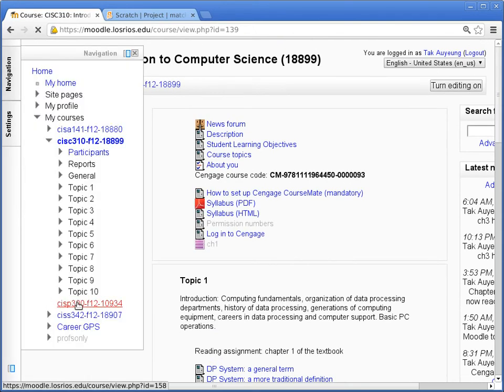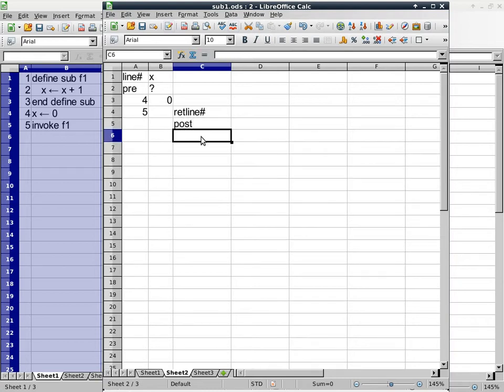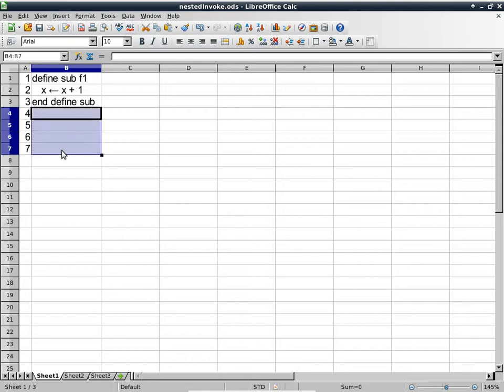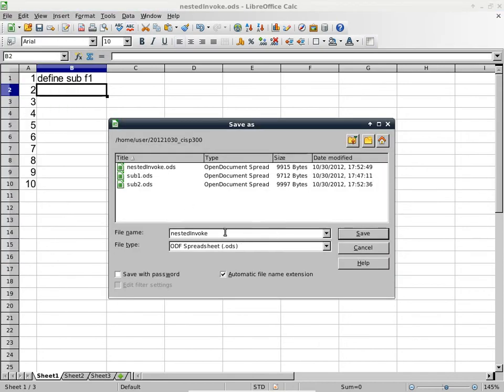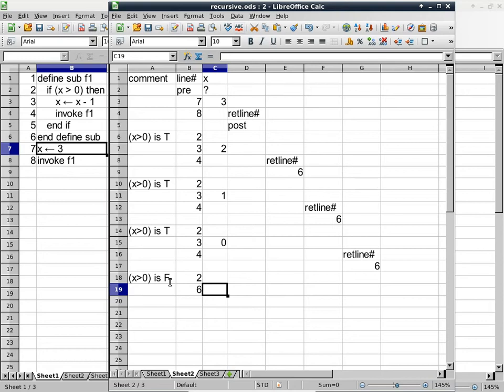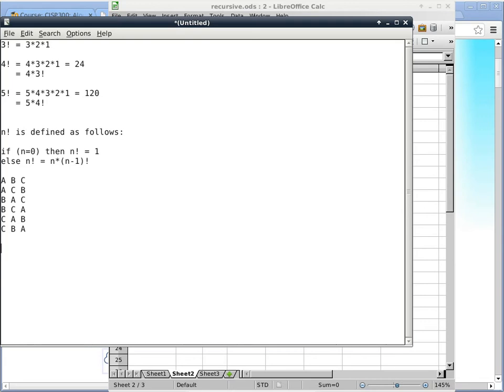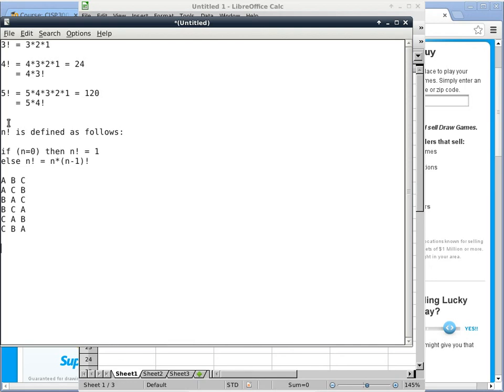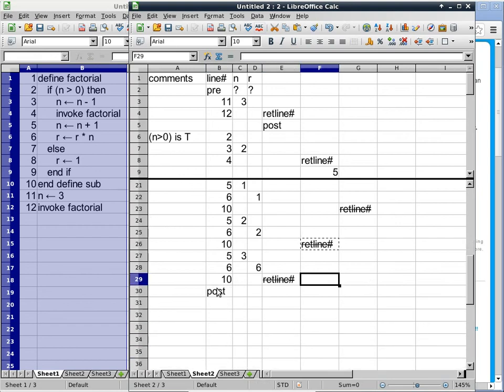20121030 ARC cisp300